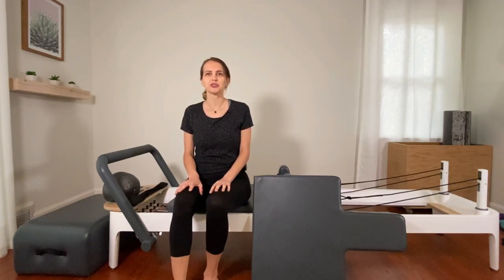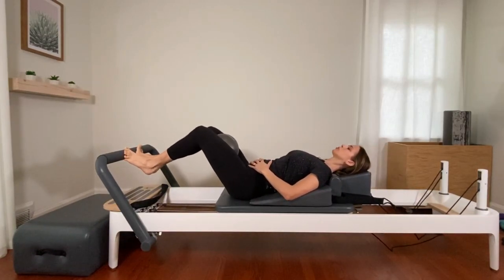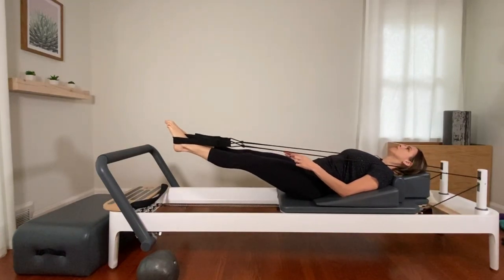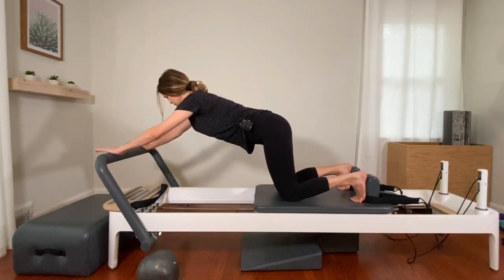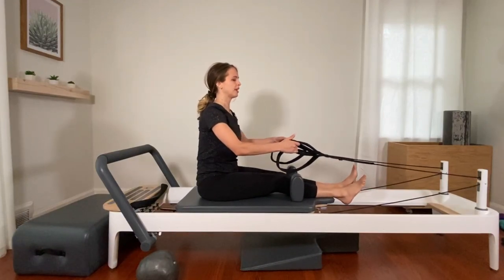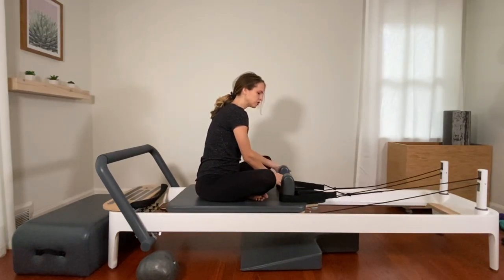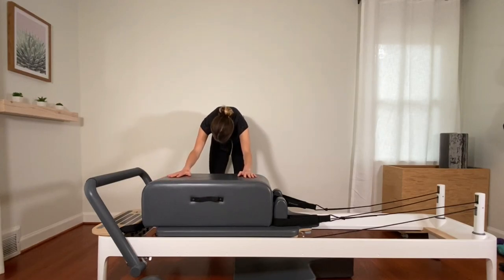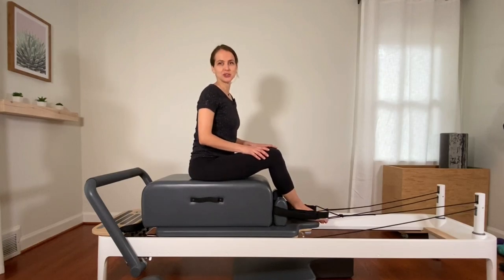Full Body Pilates Reformer 30 min Workout